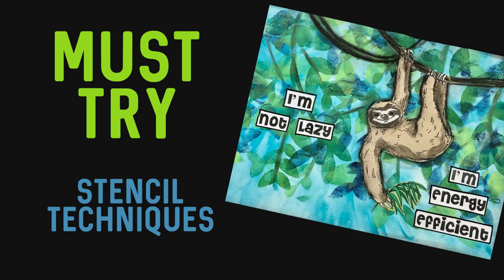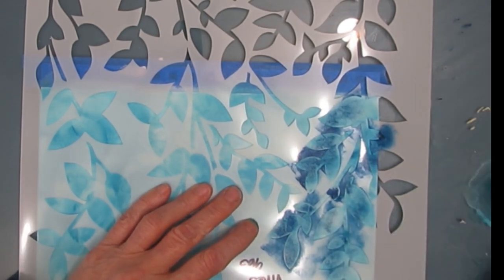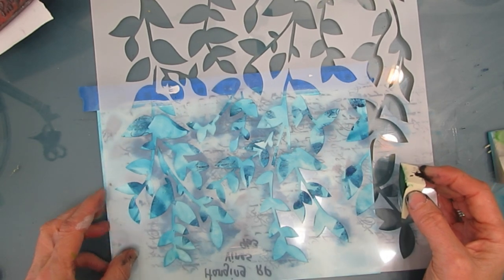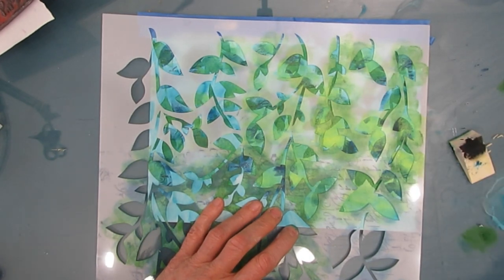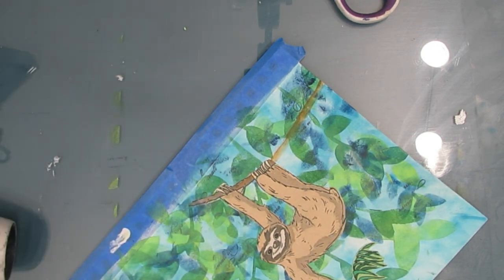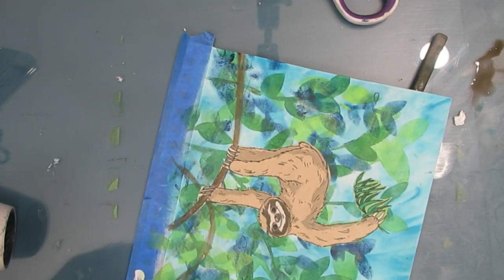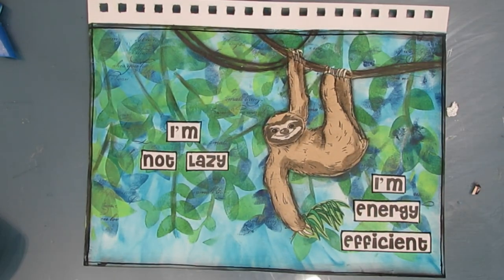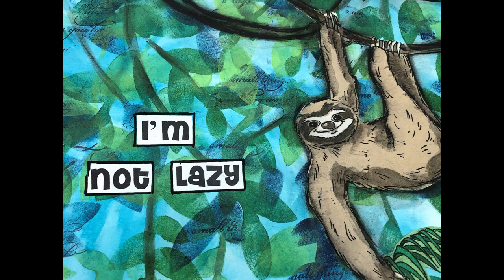One Stencil- Two Stencil Techniques You MUST TRY - Art Journal Step by Step Tutorial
SUPER EASY STENCIL TECHNIQUES YOU WILL WANT TO TRY
Who knew you could create such a gorgeous background using ONLY one stencil and two easy techniques?

                                                    PRODUCTS FEATURED
Elegant Script Stamp

Darkroom Door Script
TCW 658 Jungle Vines 12”